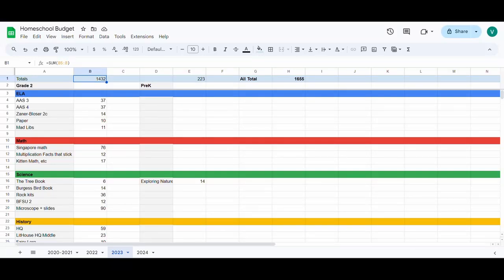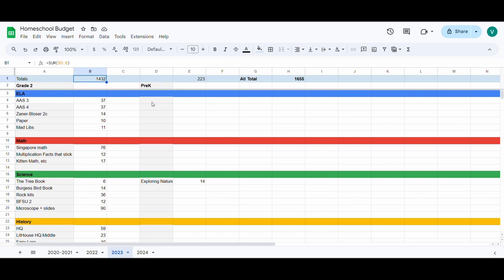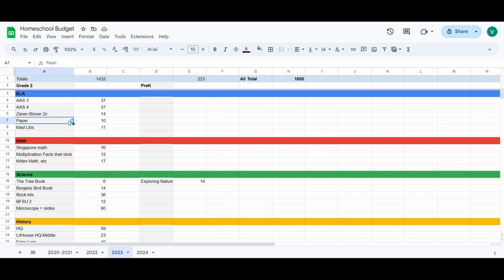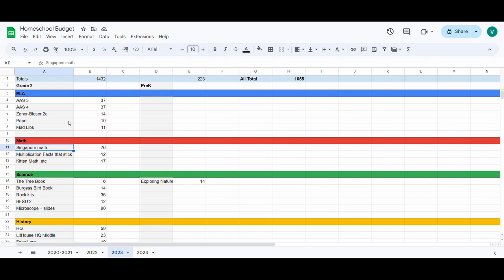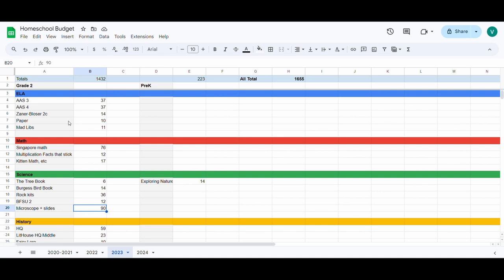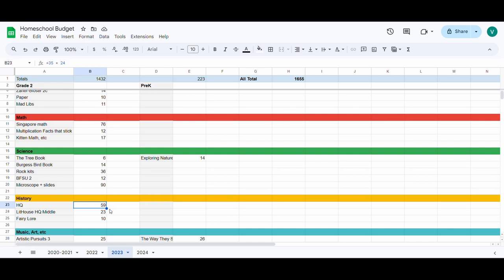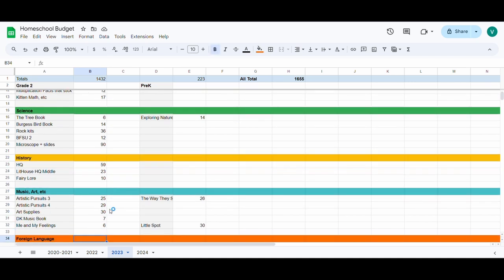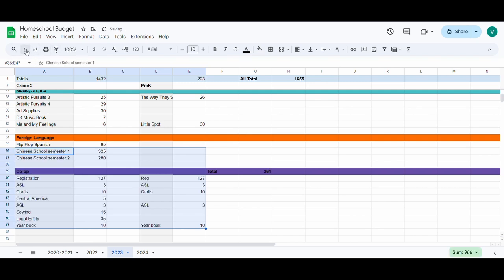What Did We Actually Spend This Year? | Homeschool Budget 2023-2024 | Secular Homeschool Resources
Hi, all! Here's a look at the google spreadsheet I use to keep track of homeschooling/education expenses. I hope you find this helpful!